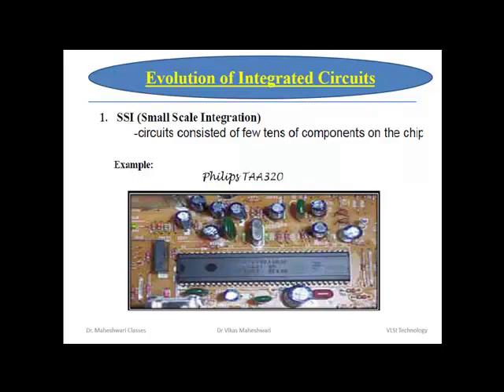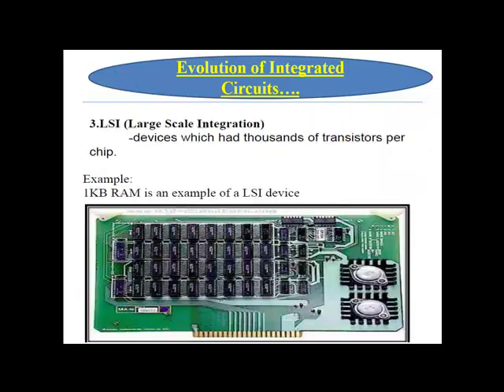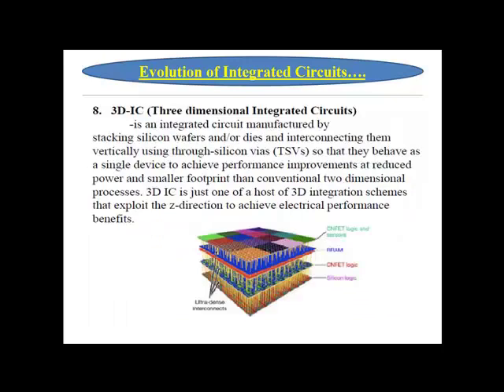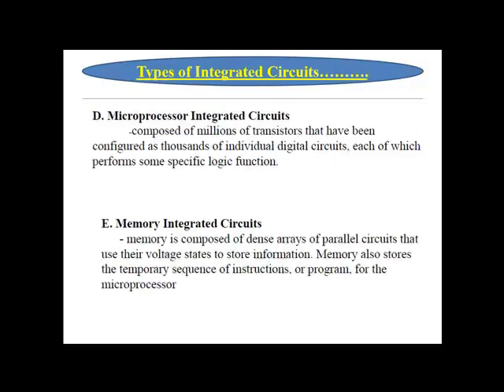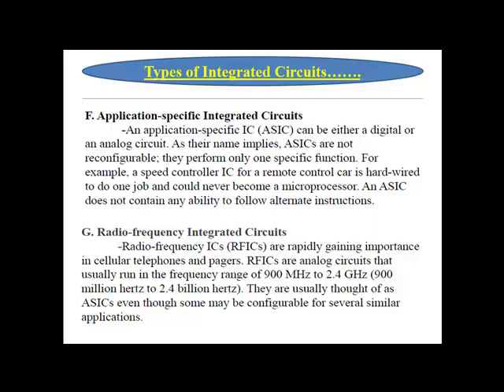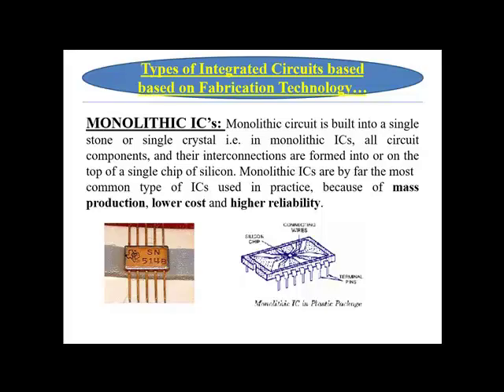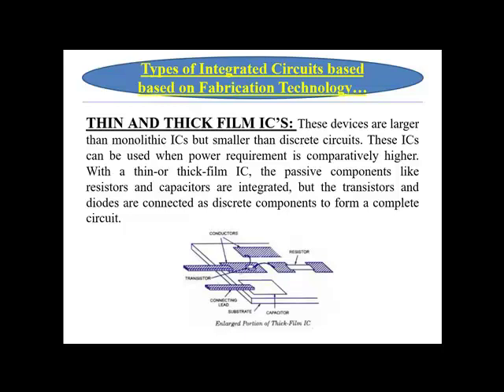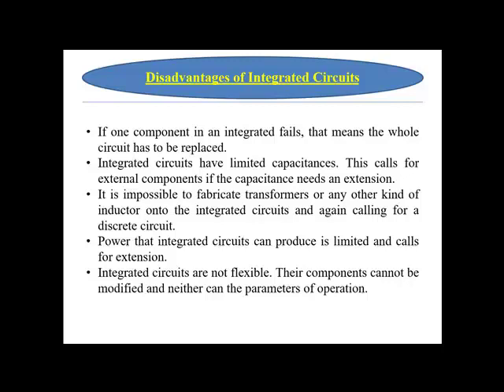Introduction to VLSI Technology by Dr Vikas Maheshwari